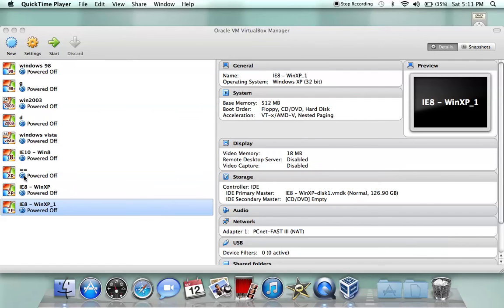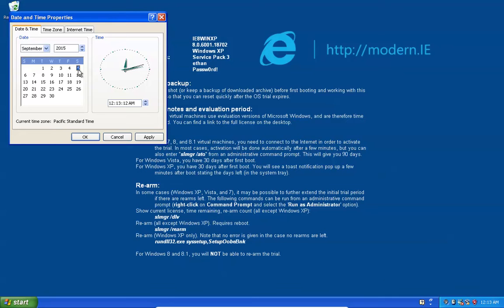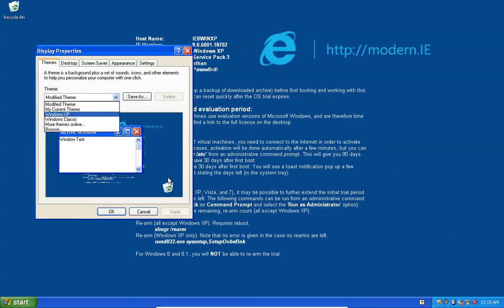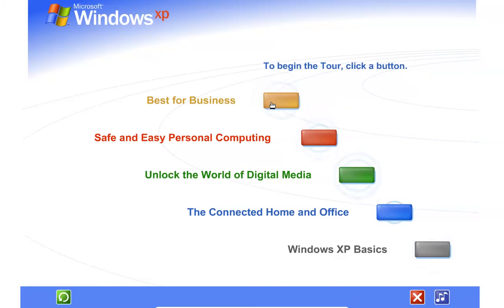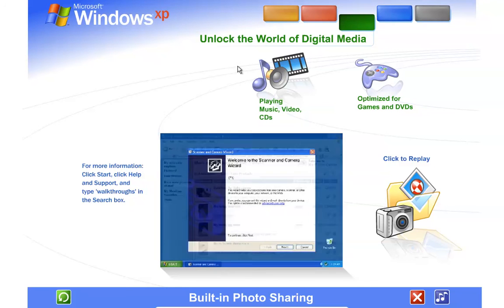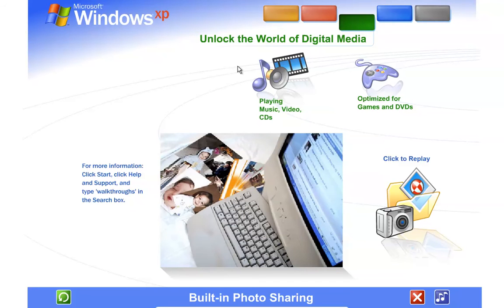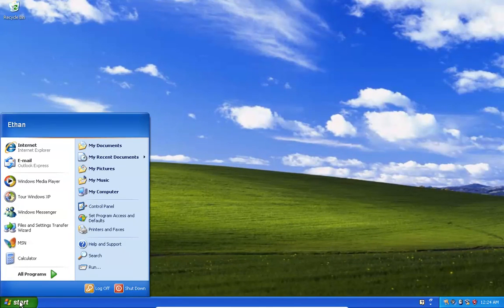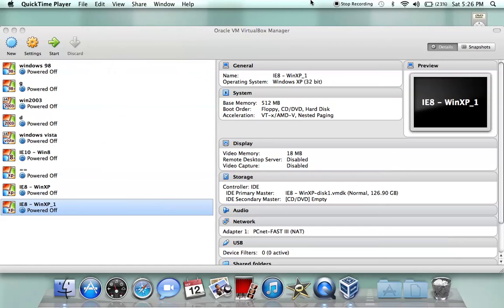alice tries out windows xp